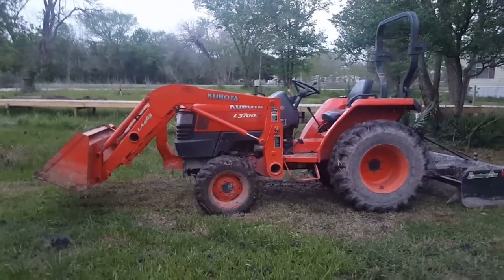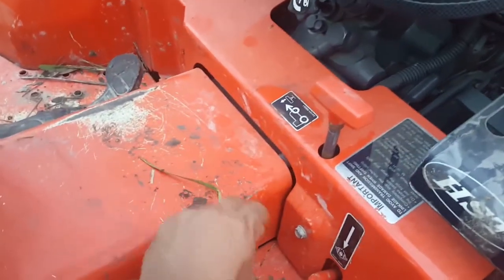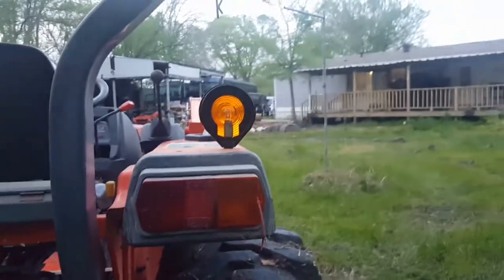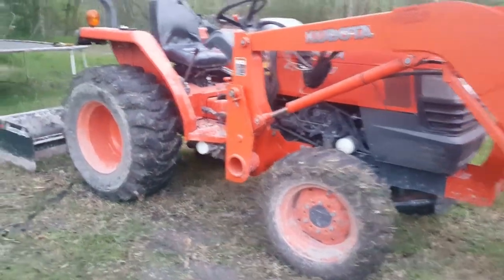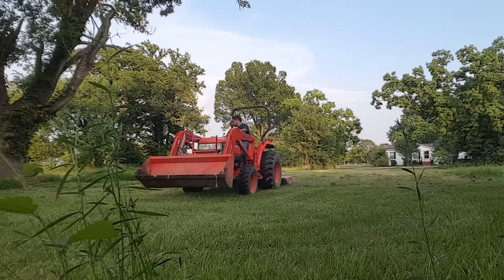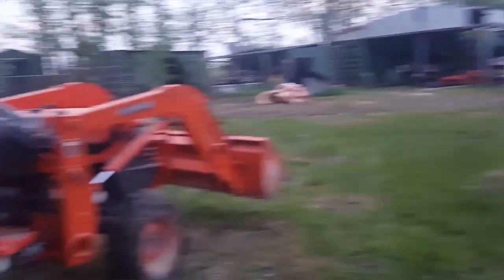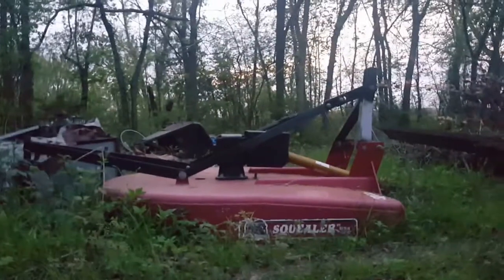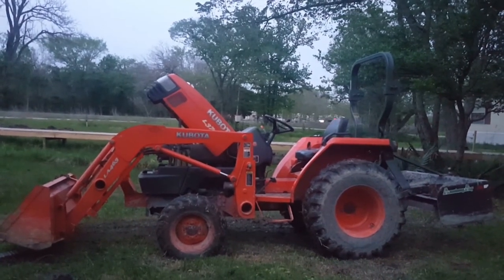Kubota L3700SU 8 Year Review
My honest opinion on this tractor from the L-Series Kubota tractors.
It has the LA463 front end loader. Another one of the best implements for this tractor is the Bush Hog Squealer SQ160 brush hog. we have the Armstrong Ag box blade for it. The next implement that is going to be added to this tractor is the BH77 backhole. It has the Kubota HST transmission and it's time for another oil and filter change.

Thankfully this 3-point hitch has never acted jerky or slow. The tractor has never needed dealer repair other than regular wear items for maintenace such as oil, filters, and a new Kubota battery.This might sound like if this tractor was for sale but it is actually not for sale at all.

We have used this tractor to level a gravel driveway with scraping action using a box blade. Many times we considered renting a Kubota tractor for moving dirt and mowing tall grass but i'm glad we decided to purchase it because there is a lot of stuff i do with my tractor now.

I believe this size tractor is perfect for northern towns that get a lot of snow because it's a perfect size tractor for a car garage and it can handle a snow blower very easily.

this tractor was purchased new and is used on a private land and not in agriculture use yet.